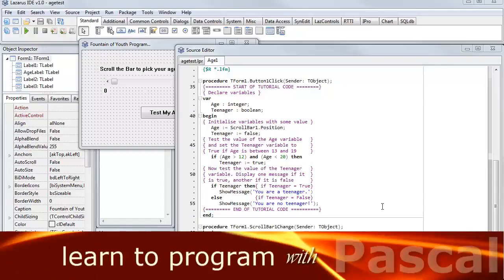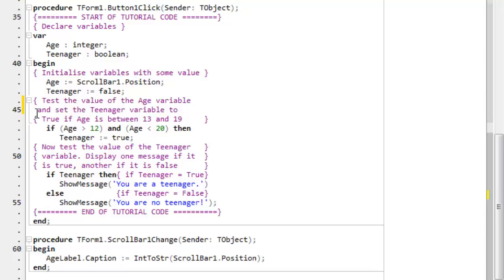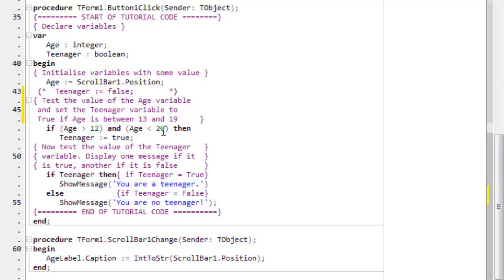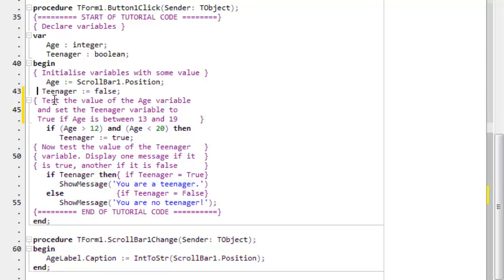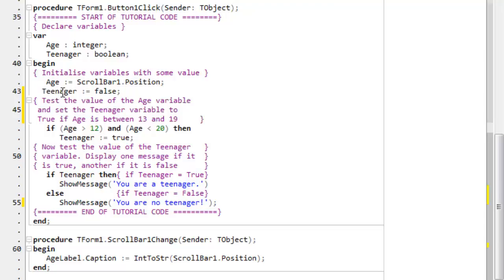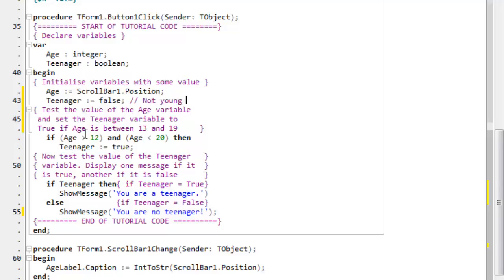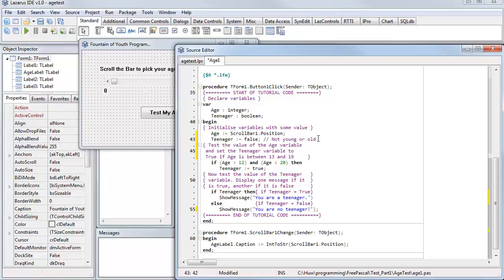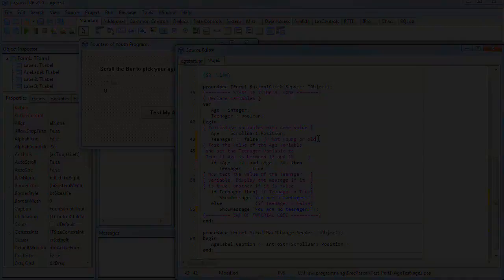Learning Pascal 7 Comments